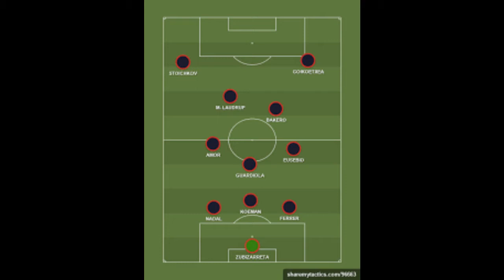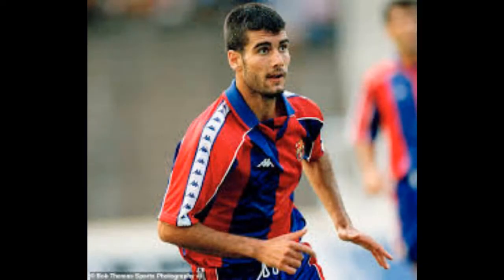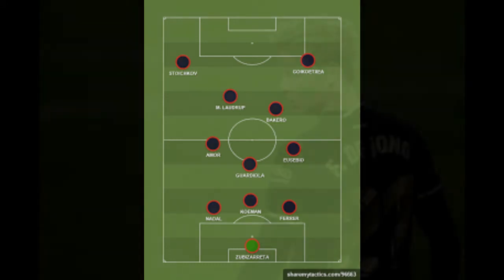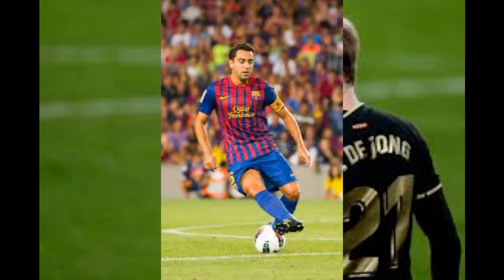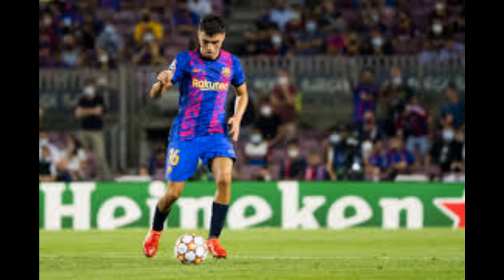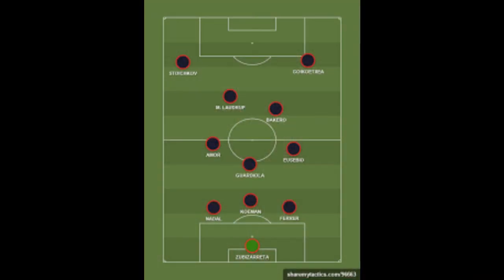Let's talk Barca ep 6 part 2 Koeman's Tactics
In this video we take a look at how Koeman tactics for the midfield of his 4-3-3 that is also a 3-4-3.